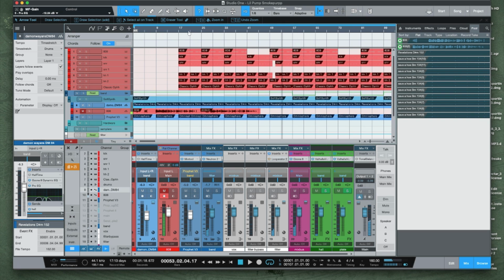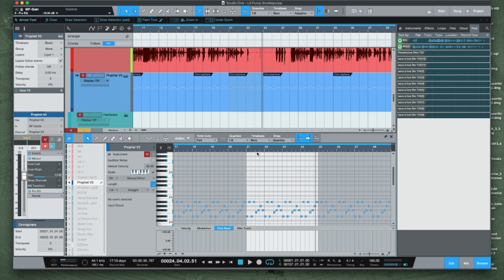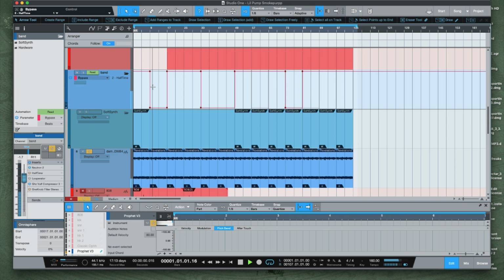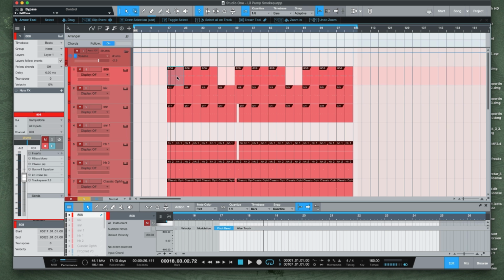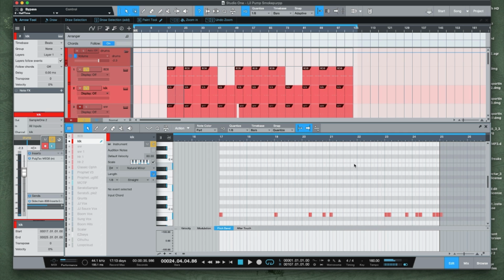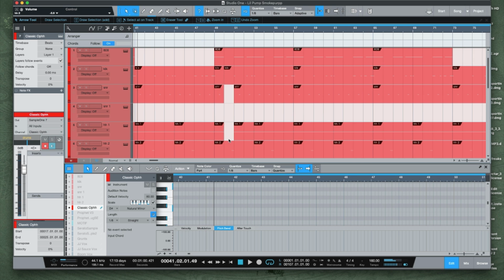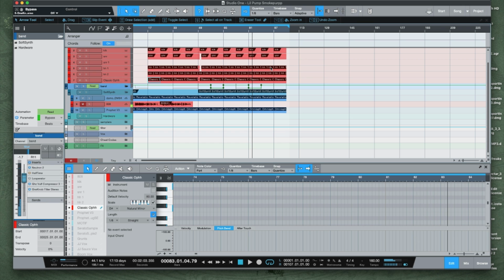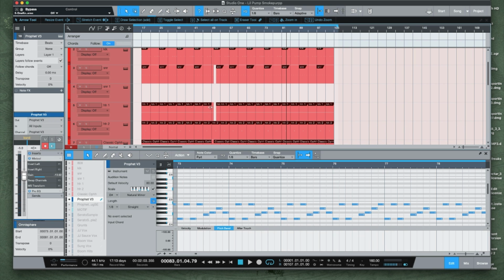How to make trippy beats | Lil Pump Smoke Purpp Type Beat 2019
In this edition we take a look at How to make trippy beats | Lil Pump Smoke Purpp Type Beat 2019

How to make trippy beats 2019
How to make trippy beats
Lil Pump Smoke Purpp Type Beat 2019
Smoke Purpp Type Beat 2019
Lil Pump Type Beat 2019
How to Make beats
studio one v4
studio one v4 tutorial
studio one v4 beginner tutorial
cmp
craftmaster productions